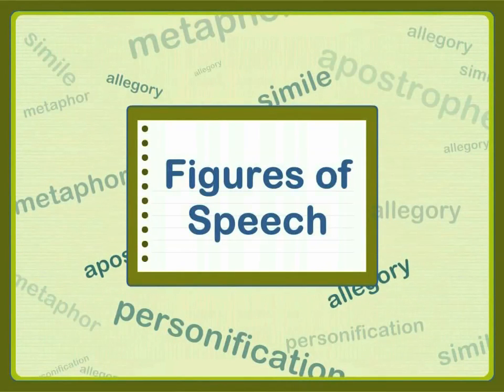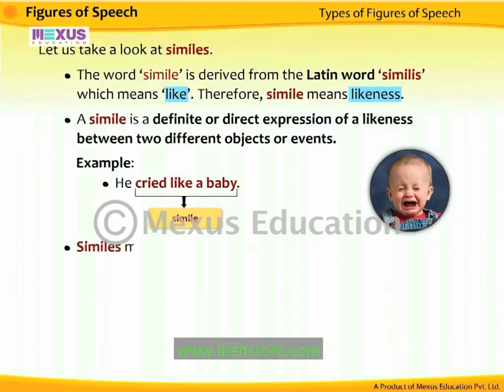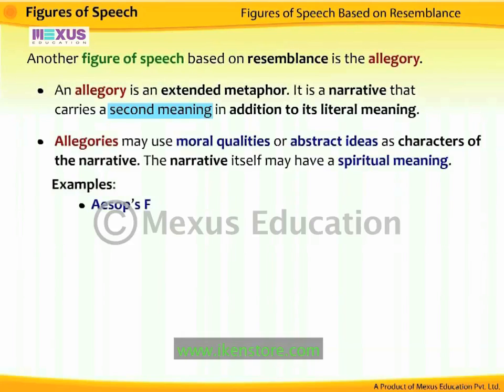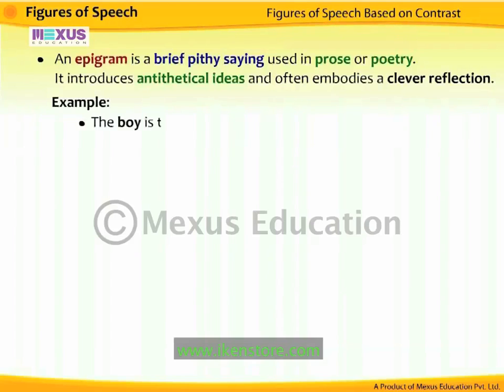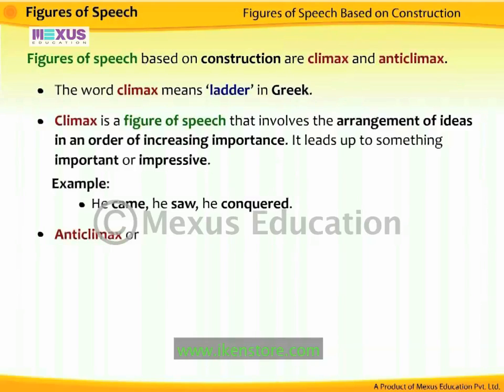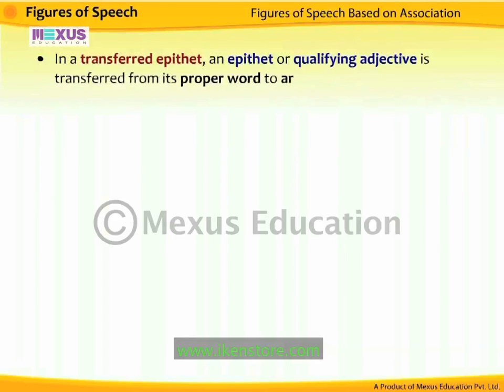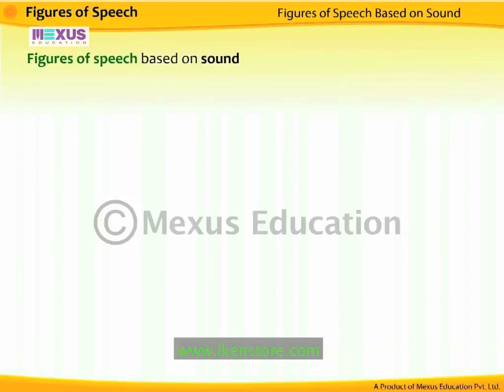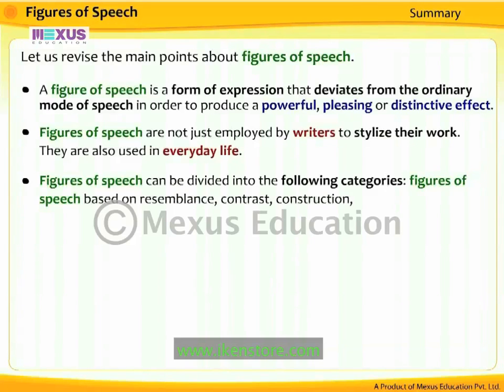Figures of Speech | English Grammar | iken | ikenedu | ikenApp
This animation teaches the learner to define and list figures of speech and identify figures of speech in given sentences.